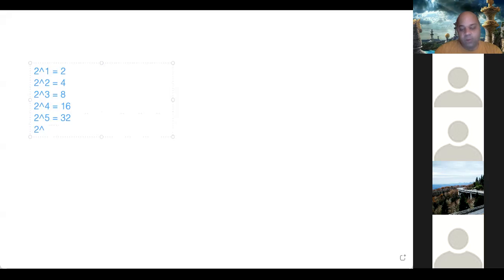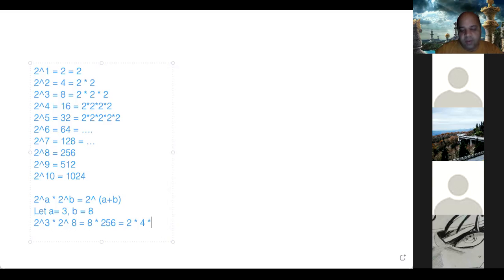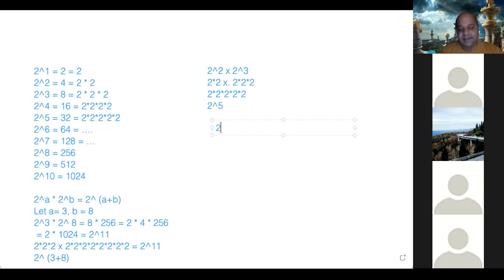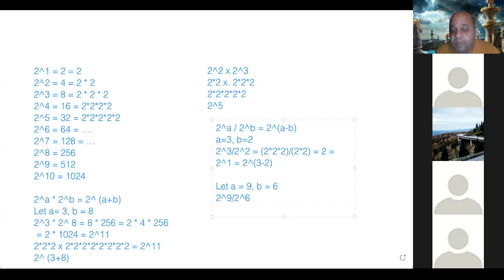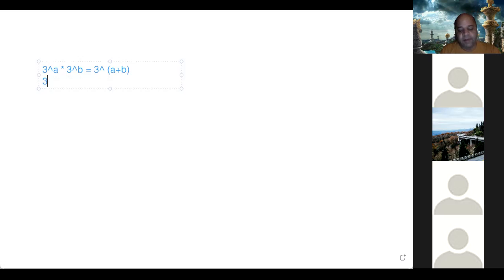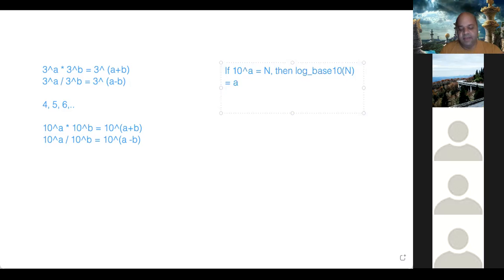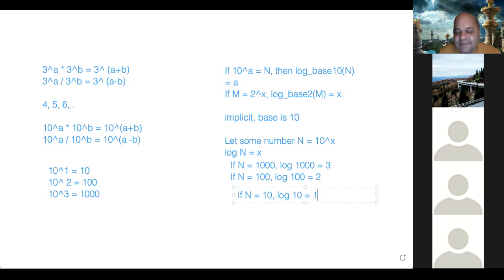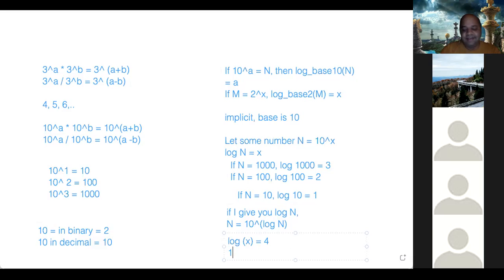1Aha Maths - Wk17 - Intro to Logarithms - Pt1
We introduce the elegant and powerful concept of logarithms which allows so many complex calculations to be done very easily.  Starting from the power series, we look at the concept of logs and different bases and the fundamental laws of multiplication and division with logarithms.